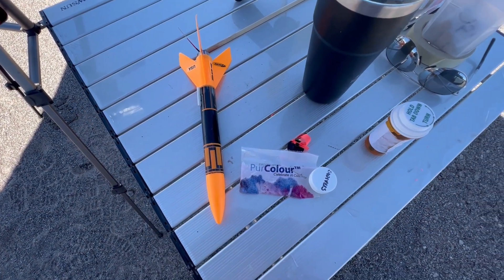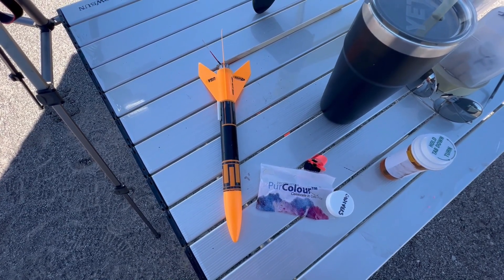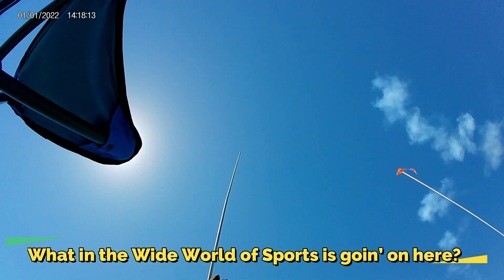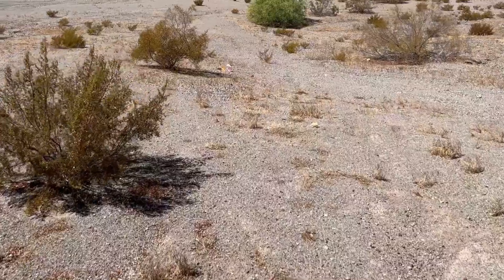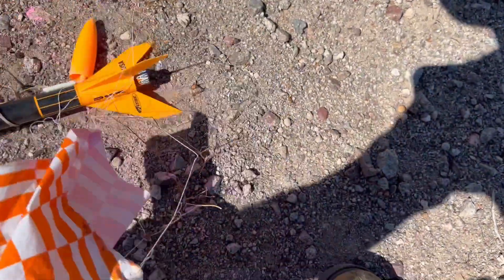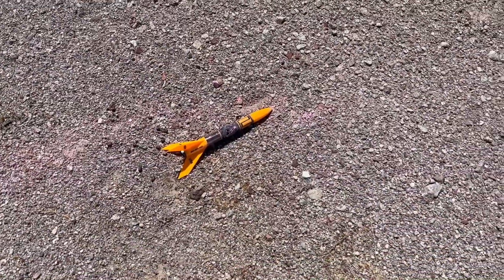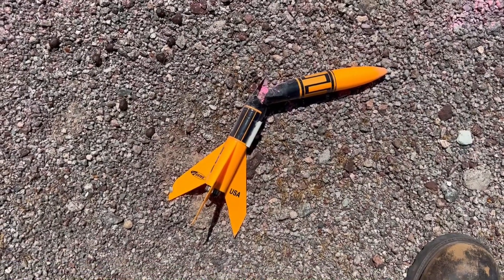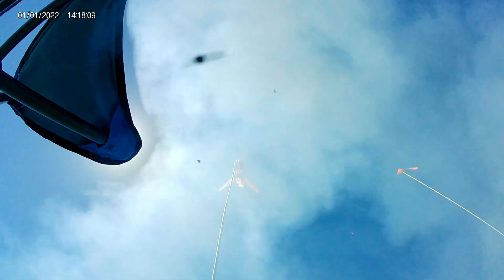Alpha III Model Rocket High Desert Mishap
Model rocket flights sometimes go wrong. This is one of those times. All safety protocols in place mean nothing and everything when a model rocket motor fails. @mobrockets launching an Estes "Alpha III" on a Quest D20-4W motor in the high desert of Blowing Dust Area, Arizona. The mission was to conduct a test of using pink colored corn starch as a method of tracking high flights at the ejection charge. Two motor CATOs derailed the mission and destroyed the rocket! Here's the video documenting the incident.